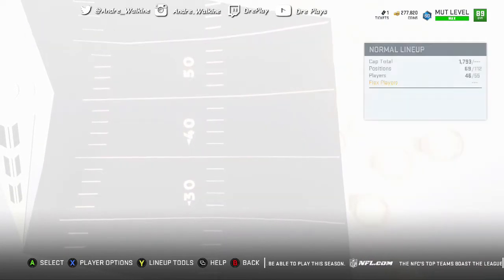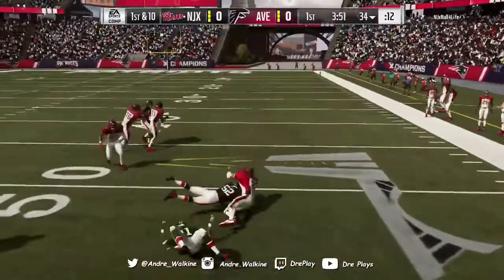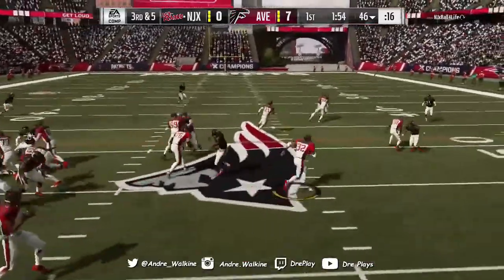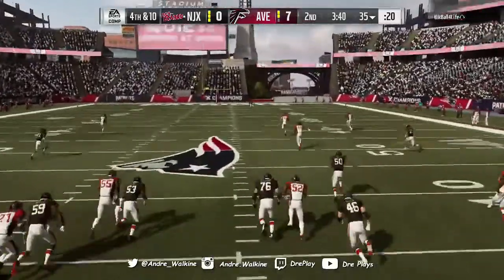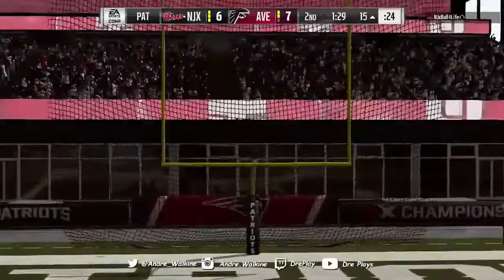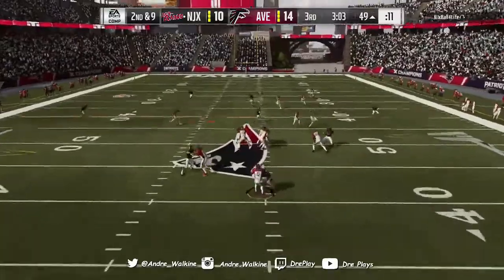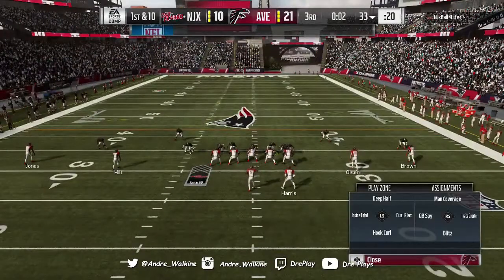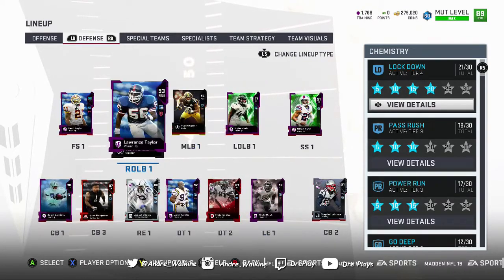THE MOST ANNOYING BLITZ IN MADDEN | Madden 19 Ultimate Team Ep. 15